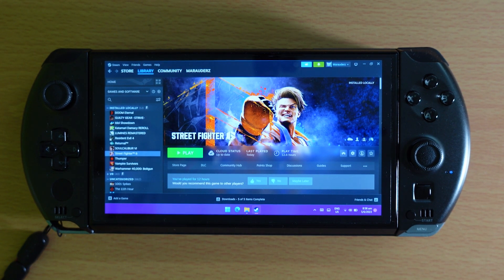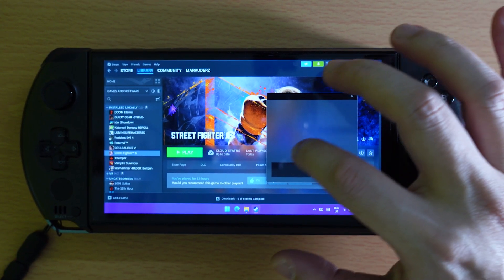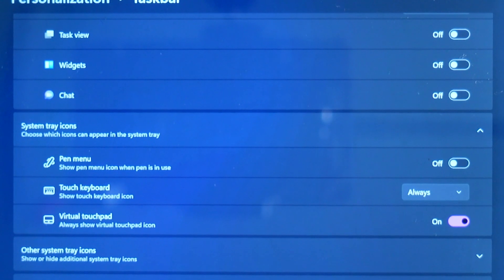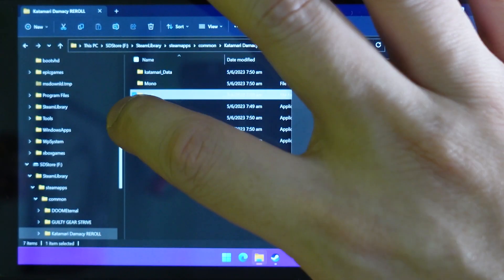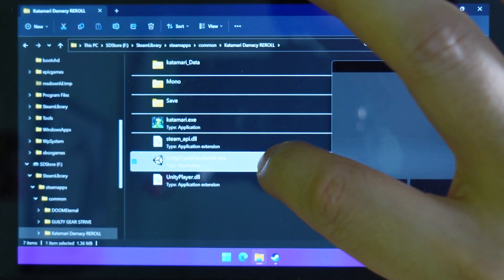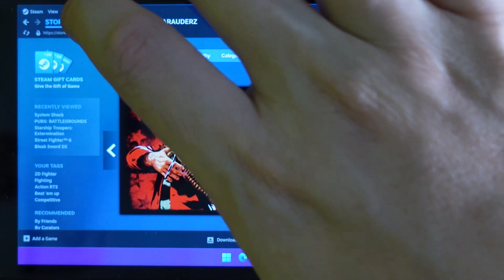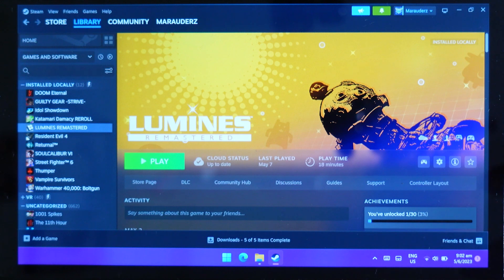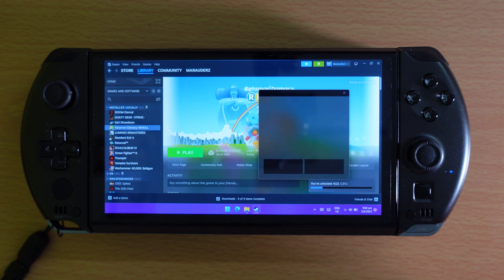Why You Need A TouchPad On A Portable Windows Gaming PC Like The ROG Ally, OneXPlayer, AyaNeo.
On a Portable Windows Gaming PC (still not calling them a console!) Like the Asus ROG Ally, OneXPlayer, AyaNeo. You should enable the Virtual Touch Pad that is available in Windows.

But why would you need a touch pad when you have a touch screen?!

Find out!